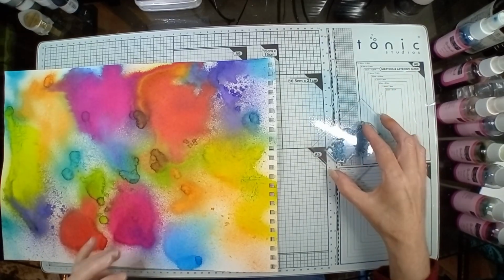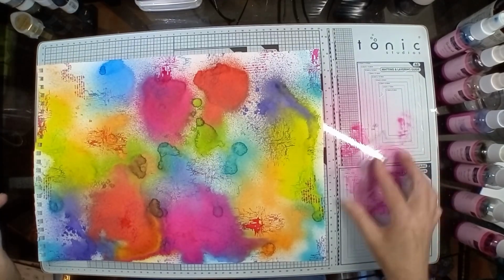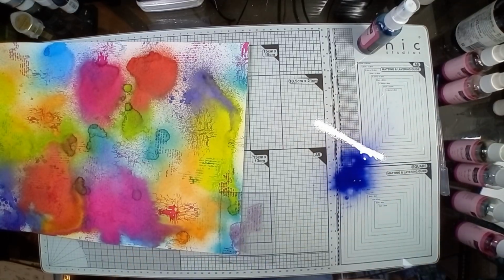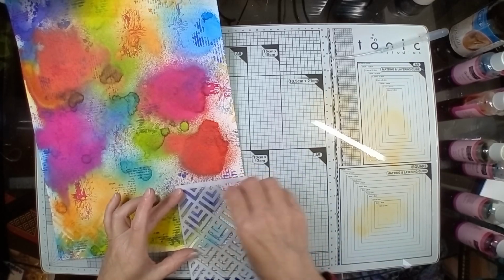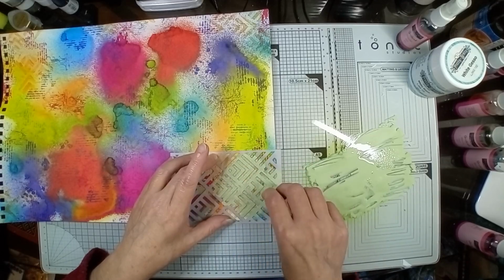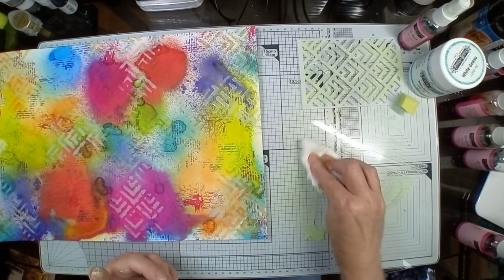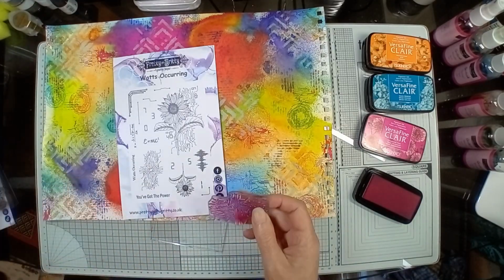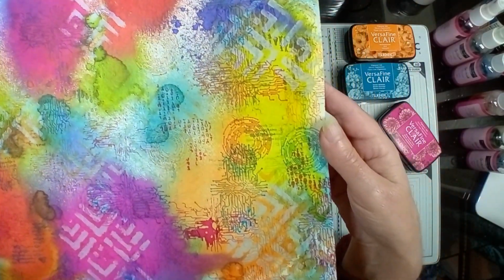Part 2, of creating the Bright and Bold Background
Hi,
Building up interest on the Spritzink Sprayed background created in yesterday's video.
I have used a combination of worker stamps from the Pretty Connected Stamp Collection, also the V-Signs Stencil.

Products used are available from prettygetsgritty.co.uk

Spritzink Sprays:
Curacao
Dark Fruits
Pink Gin
Aperol
Absinthe

Pretty Connected Stamp sets:
Watts Occurring
Be The Spark
Natures Design
Also in this collection is Strength In Numbers, but I didn't use this one

Durty Gurty
V-Signs

White Gesso

Thank you Mel x

I do receive products for free.
I am not paid to promote them.